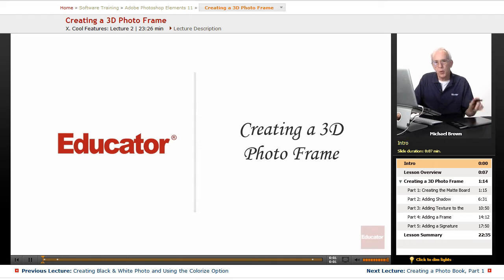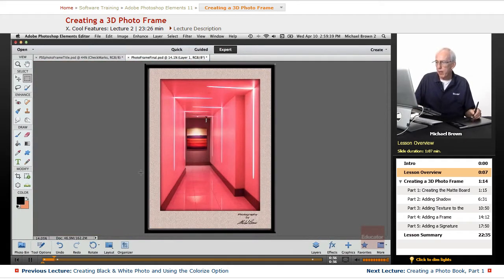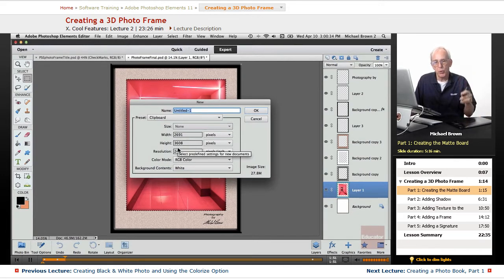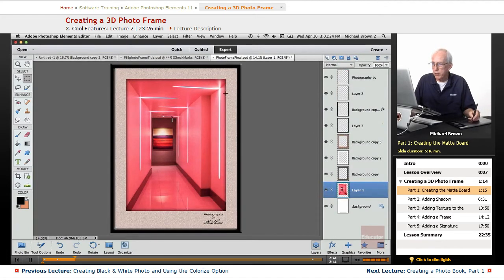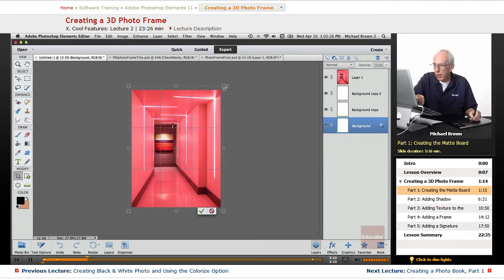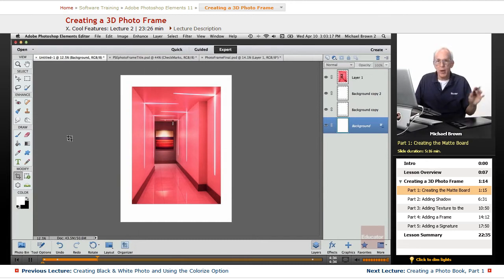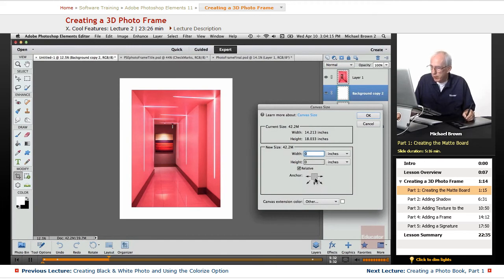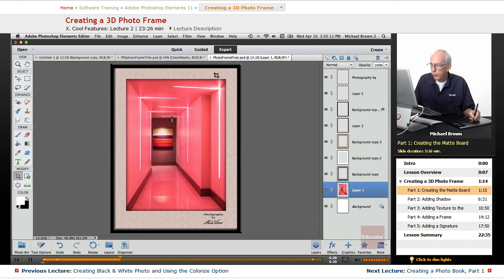"Creating a 3D Photo Frame" | Adobe Photoshop Elements 11 with Educator.com